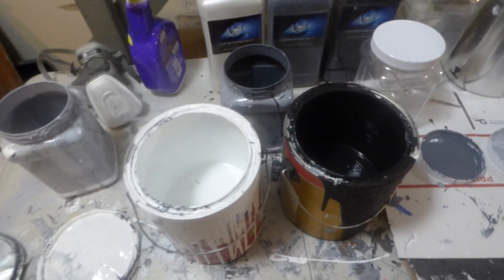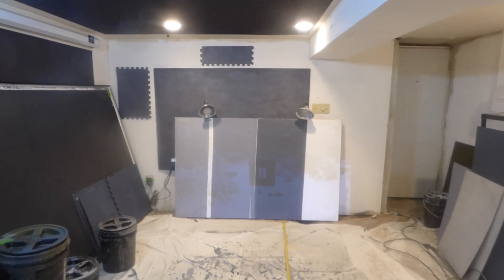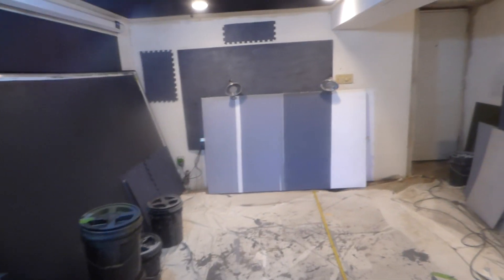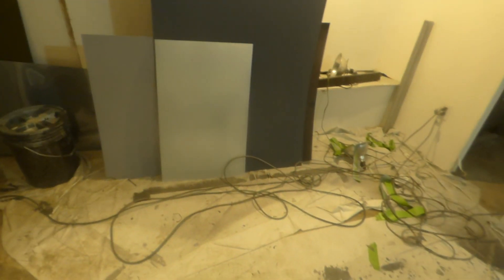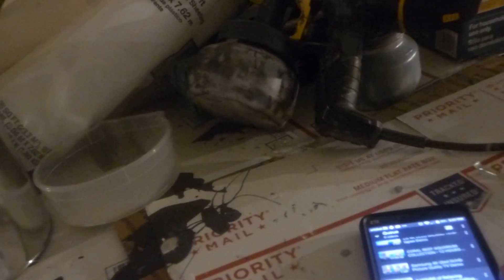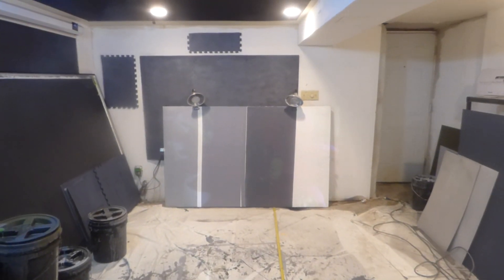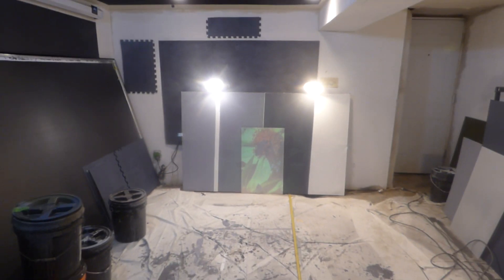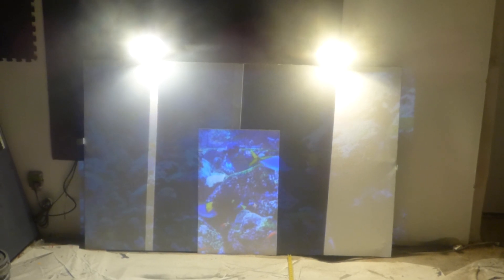CHEAP DIY SCREEN PAINT MIXES VS OUR TECHNOLOGY ON PROJECTION SCREEN ON A 200 LUMEN PROJECTOR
Sorry all info is N/A for our new ULTRA NANO TECH